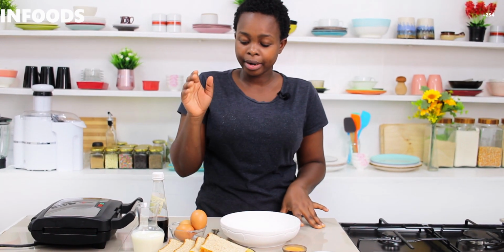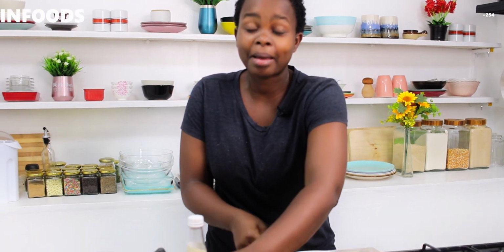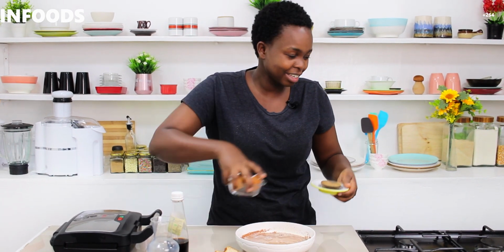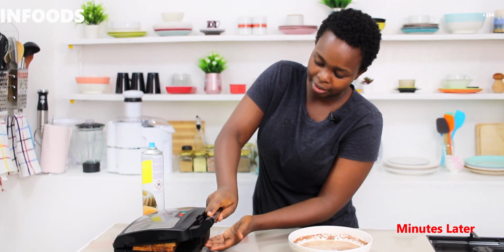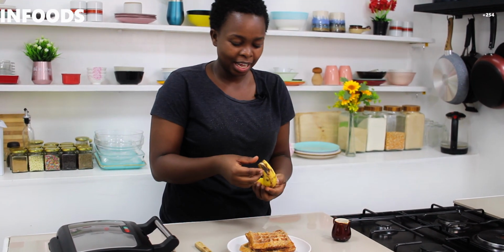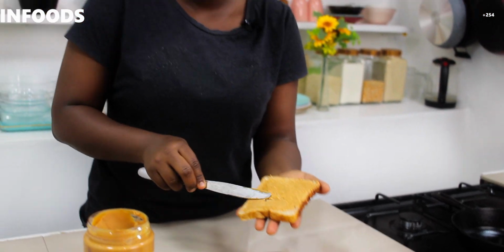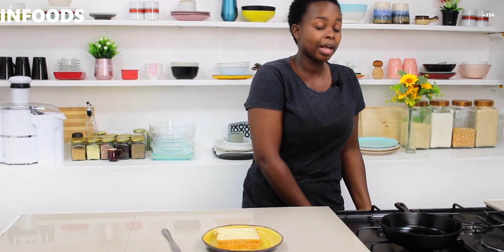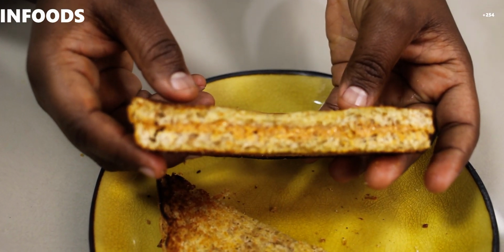Easy Kids French Toast & Waffle Breakfast Recipes | Infoods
More Kid's Videos:
Simple Spaghetti (Pasta) Recipe Kids At Home

Ingredients
01. 2 Eggs
02. Cinnamon
03. Sugar
04. 1/2 Cup Milk
05. Vanilla Essence
06. Bread
07. Banana
08. Honey
09. Peanut Butter
10. Butter

Location:
Nairobi, Kenya